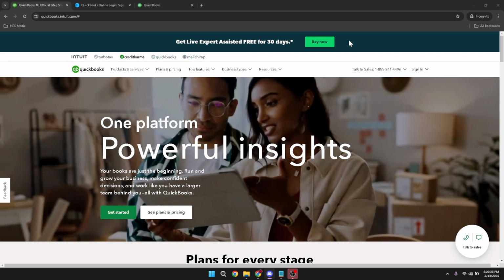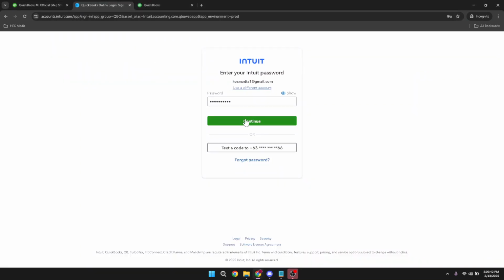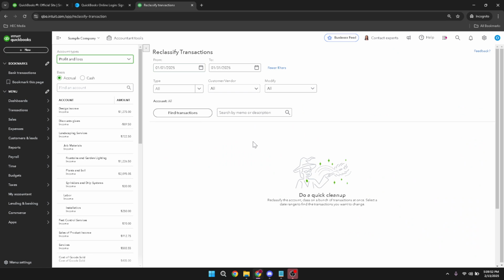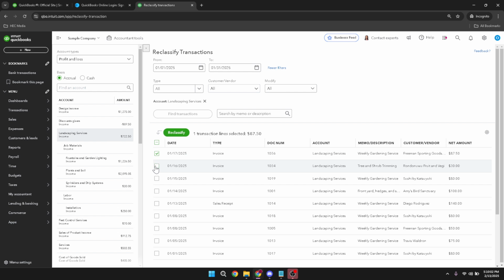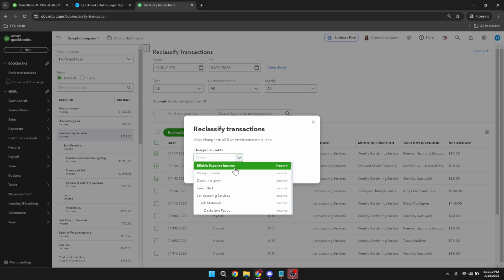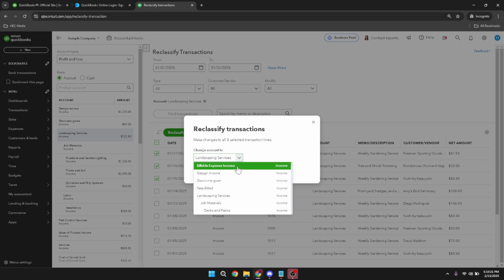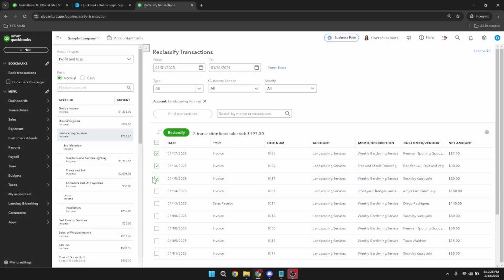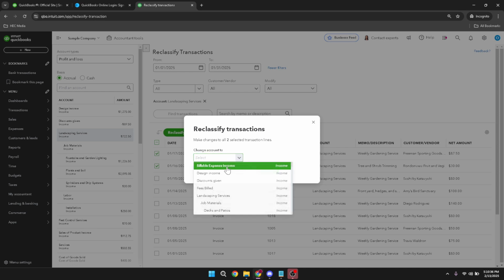How to Reclassify Batch Transactions in Quickbooks (Full 2025 Guide)